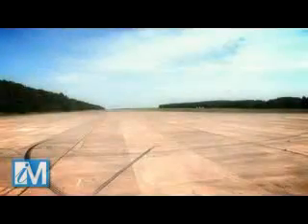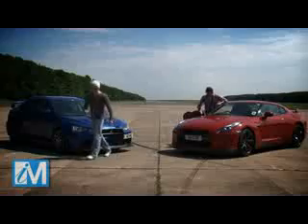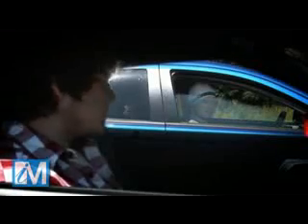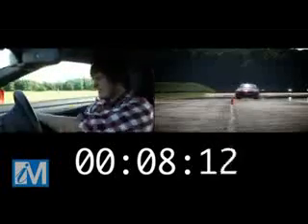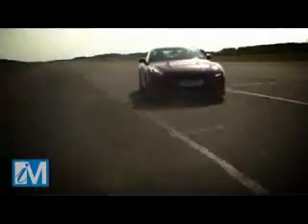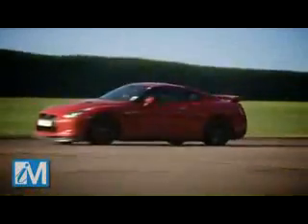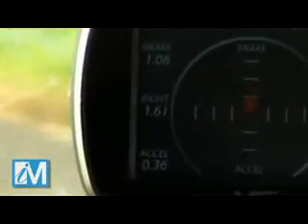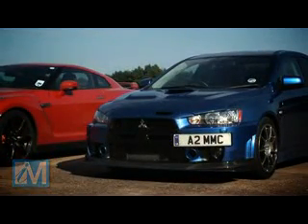EVO X FQ400 VS NISSAN GTR 485hp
The 2010 nissan GTR 530hp vs the light weight evo x FQ400 400hp